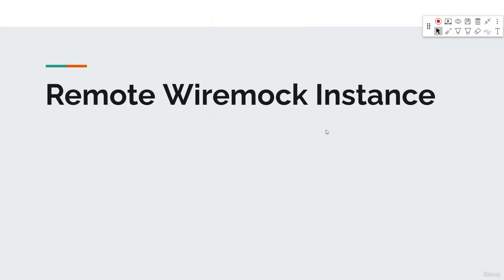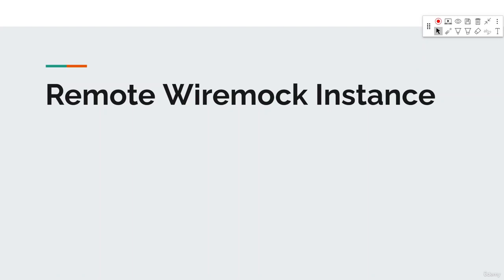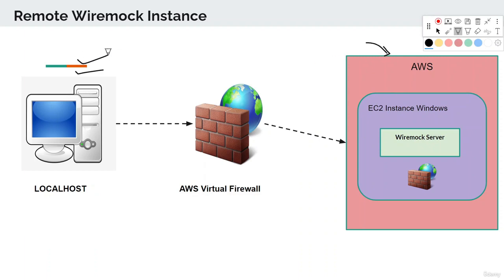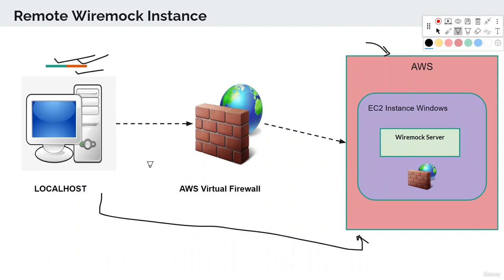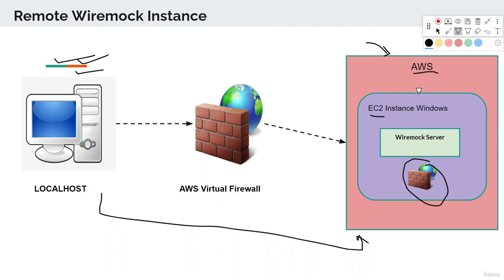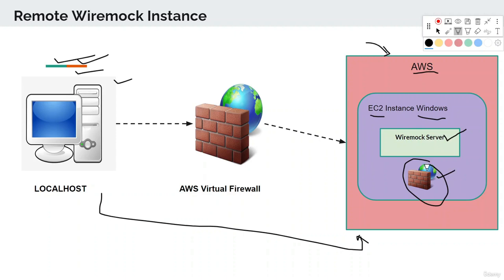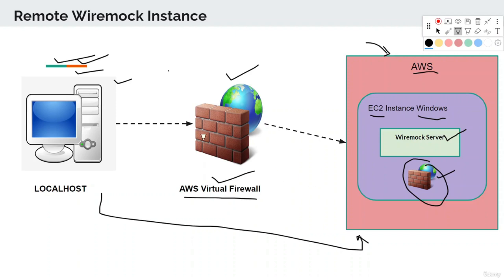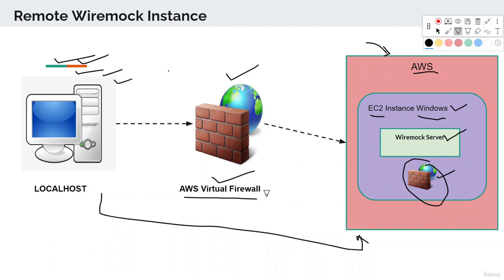Wiremock Standalone Server Series: API Mocking: Understanding AWS Remote Wiremock Setup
Explore the benefits and considerations of setting up a remote WireMock instance on AWS. Learn how it enhances scalability, collaboration, and access control for your API testing needs.